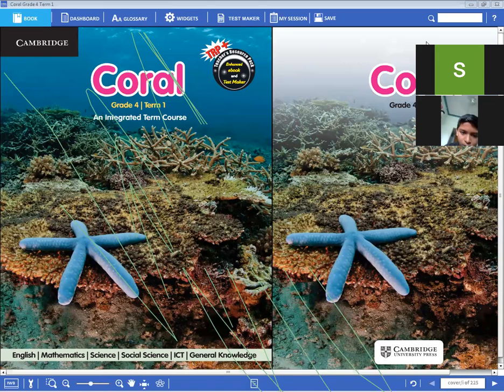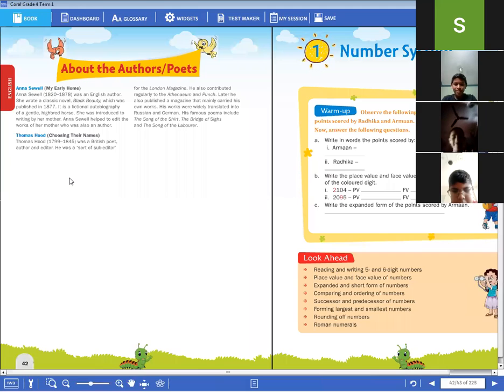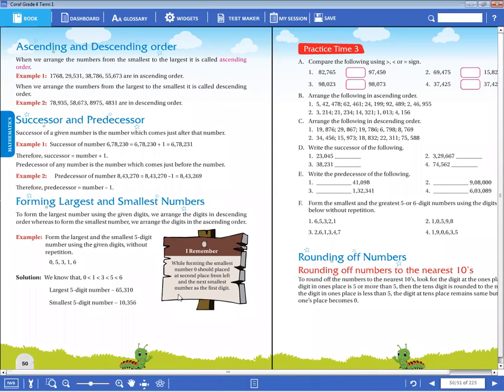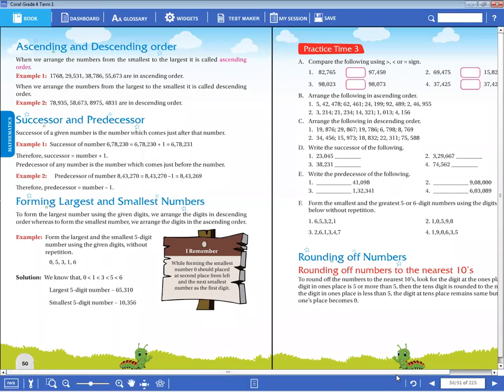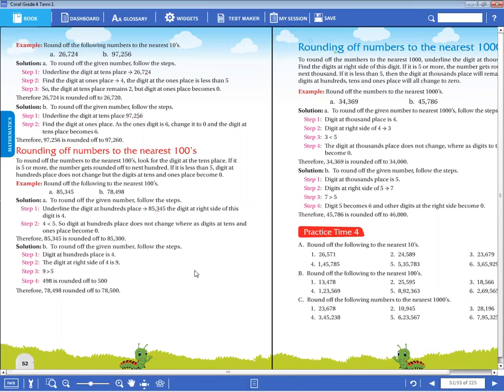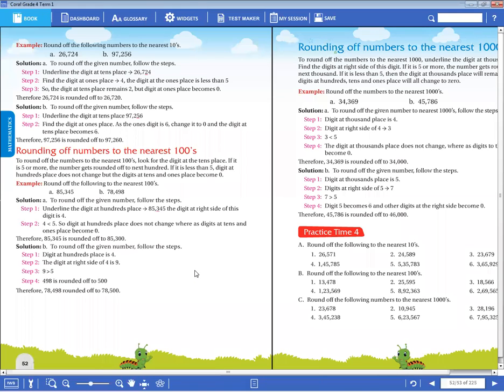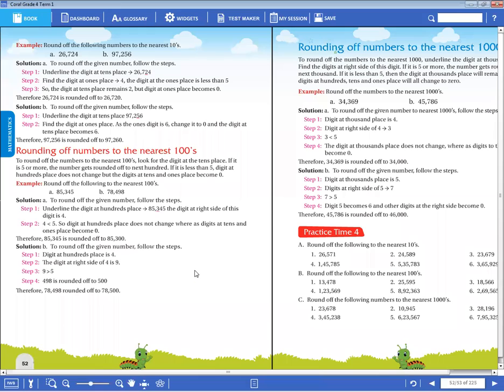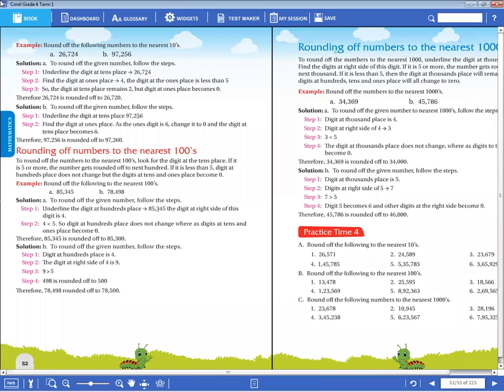Online classes Grade 4 Term 1 Maths Day 5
Chapter 1:-Number system
With best regards
Sri Sankalp Olympiad School
Balaji Complex, Nandyal